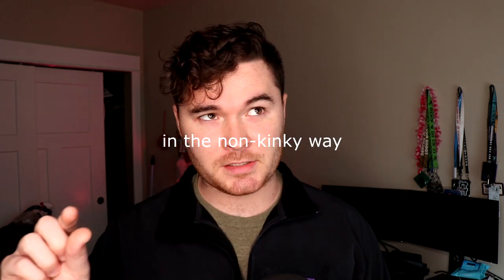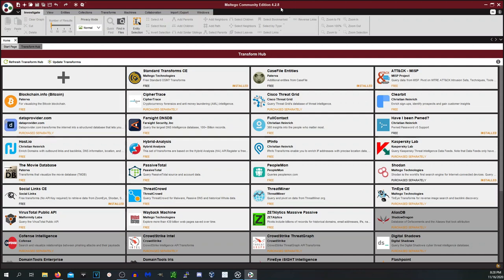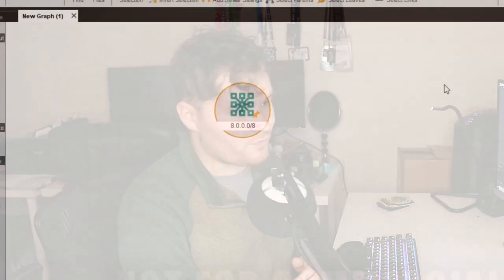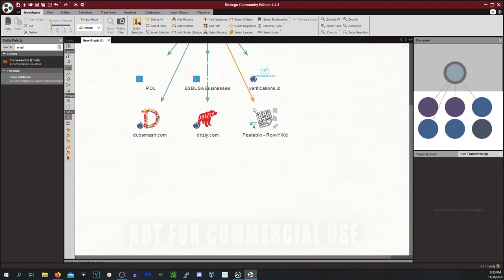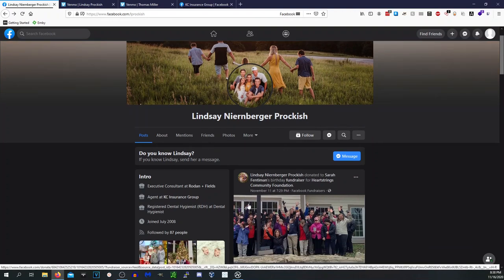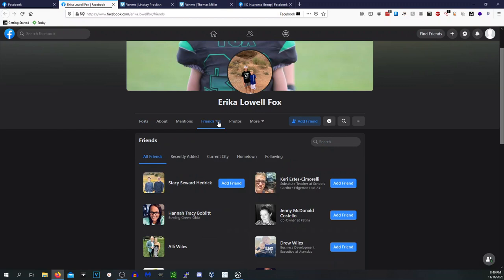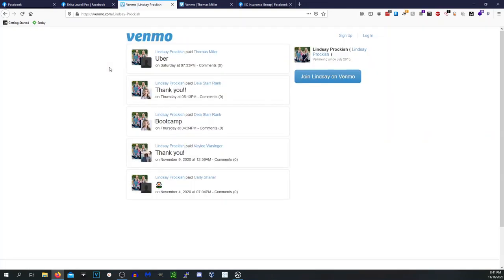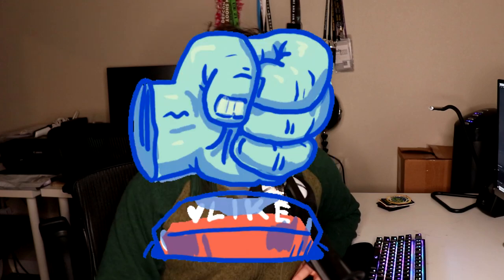Introduction to Maltego and Facebook OSINT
In this video I go over the basics of Maltego, what transforms are and how to run them. I also go over how to enumerate someones facebook friends list when their privacy is enabled.